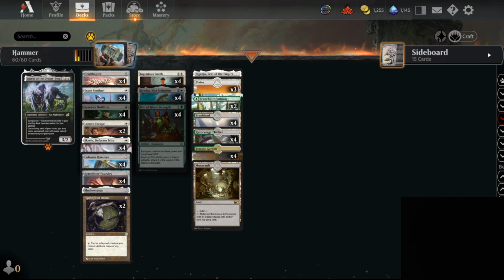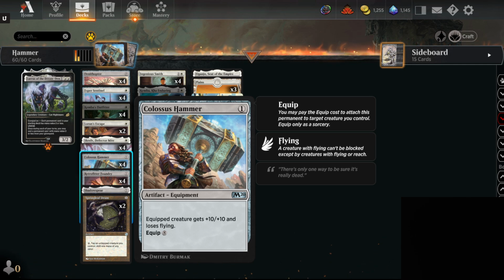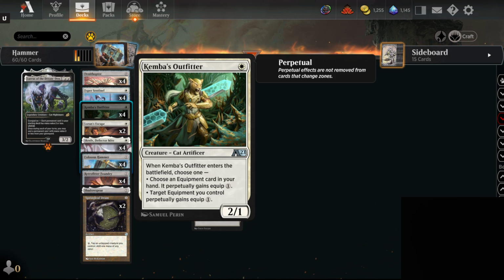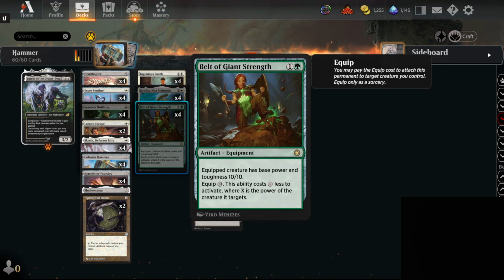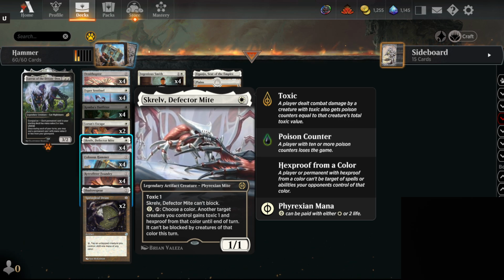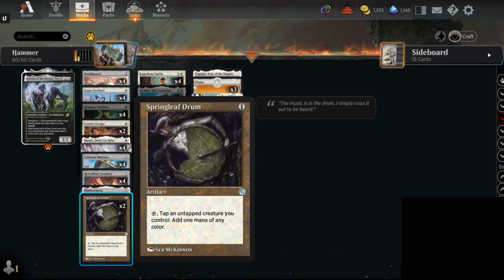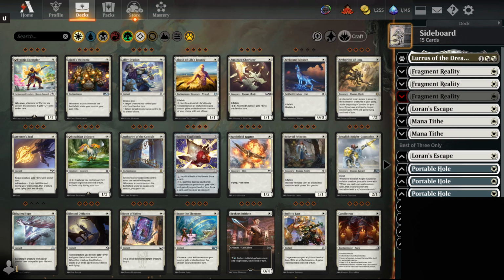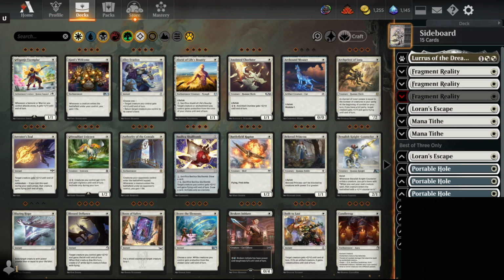Hammertime in Historic! MTG Arena Historic Deck Tech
Hammertime is now a deck in Historic on MTG Arena. Use the newly released Kemba's Outfitter and Kemba, Kha Enduring to cheat the equip cost of Colossus Hammer

Companion
1 Lurrus of the Dream-Den (IKO) 226

Deck
3 Plains (ANA) 1
2 Springleaf Drum (BRR) 55
1 Mutavault (M14) 228
4 Ornithopter (M10) 216
4 Brushland (BRO) 259
4 Temple Garden (GRN) 258
4 Razorverge Thicket (ONE) 257
4 Colossus Hammer (M20) 223
1 Shadowspear (THB) 236
2 Branchloft Pathway (ZNR) 258
4 Esper Sentinel (MH2) 12
4 Ingenious Smith (AFR) 21
1 Eiganjo, Seat of the Empire (NEO) 268
4 Belt of Giant Strength (HBG) 201
2 Loran's Escape (BRO) 14
4 Retrofitter Foundry (C18) 57
4 Kemba, Kha Enduring (ONE) 19
4 Skrelv, Defector Mite (ONE) 33
4 Kemba's Outfitter (Y23) 2

Sideboard
2 Mana Tithe (STA) 8
1 Lurrus of the Dream-Den (IKO) 226
3 Fragment Reality (Y22) 4
1 Loran's Escape (BRO) 14
1 Loran's Escape (BRO) 14
1 Heroic Intervention (M21) 188
1 Devout Decree (M20) 13
4 Portable Hole (AFR) 33
1 Lion Sash (NEO) 26